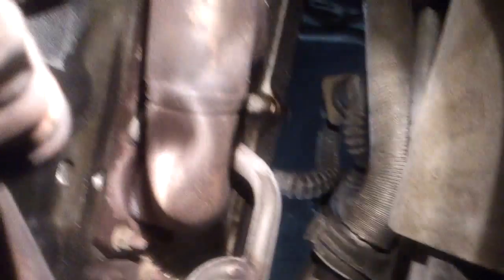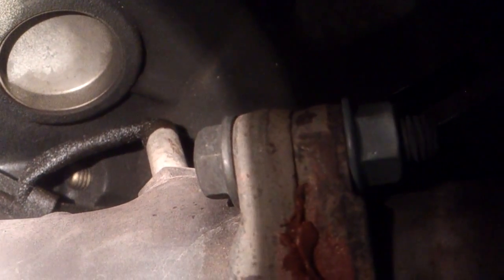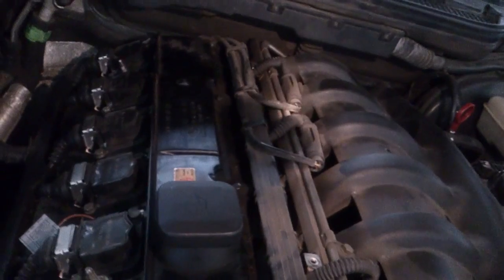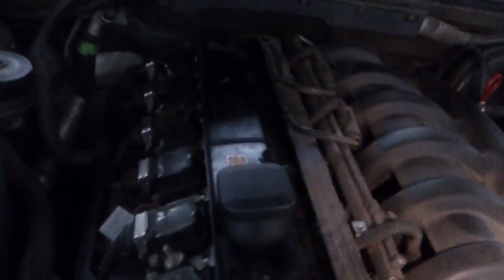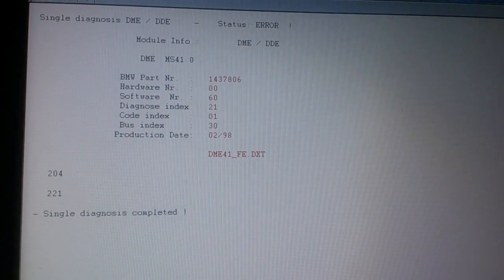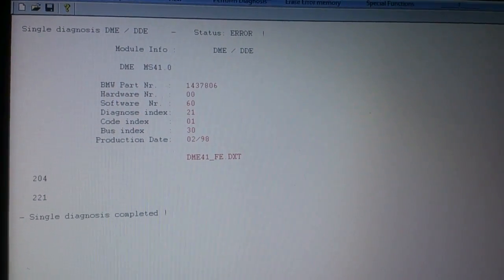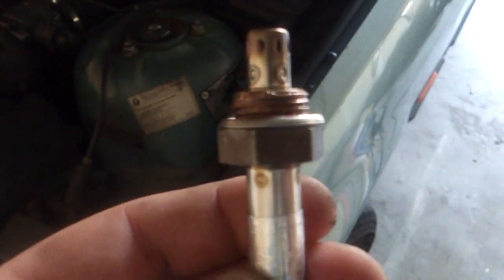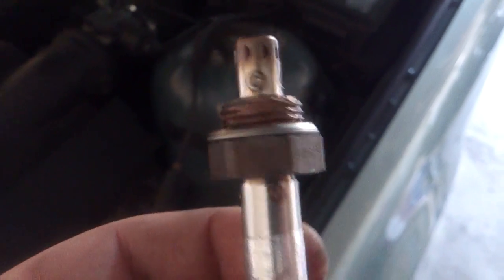BMW E36 Front O2 Sensor Locations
BMW E36 oxygen or Lambda front sensor locations.